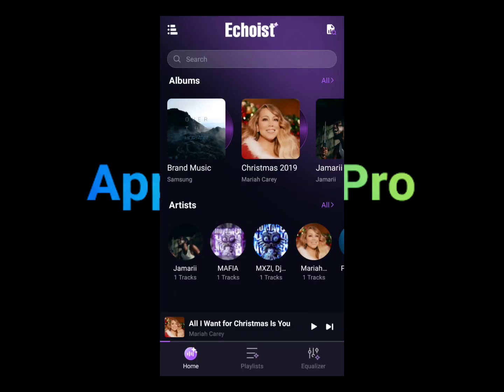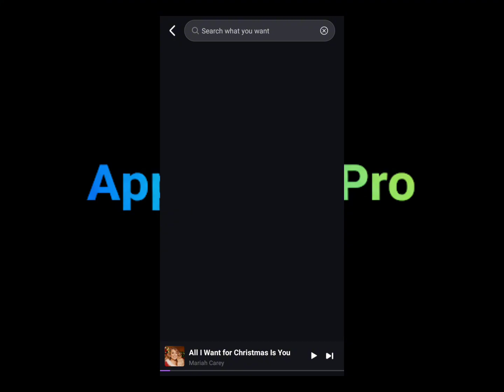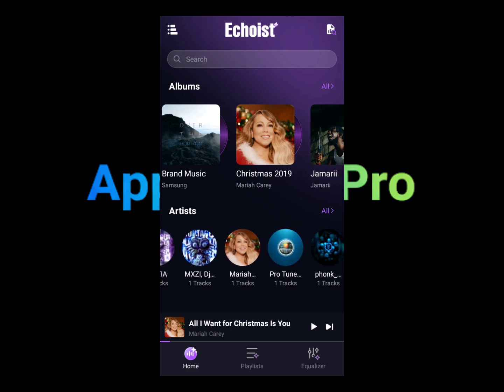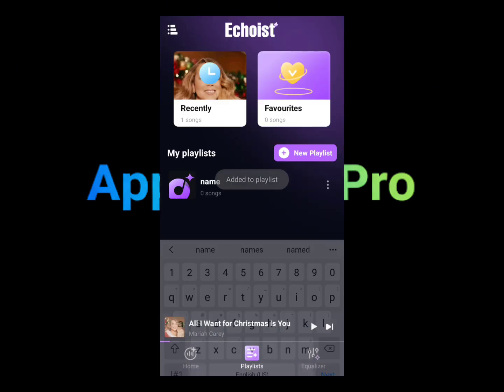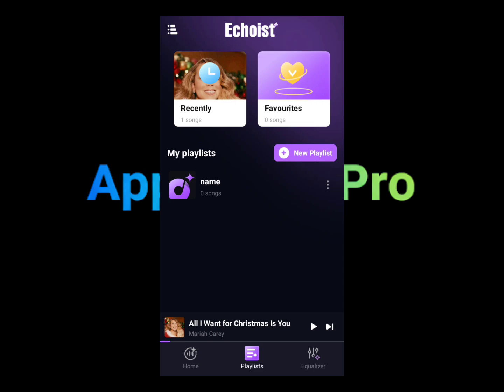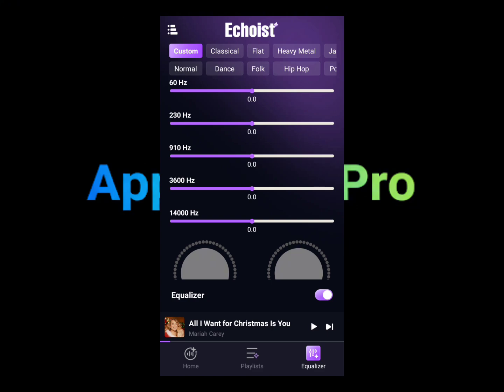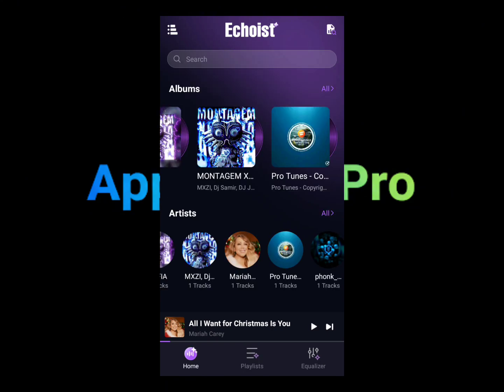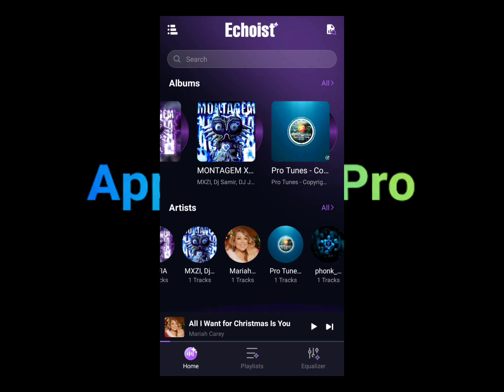Echoist App how to use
​Download Echoist - Offline Music (Available for Android/APK, search on your device store for other platforms)

​Key Features of Echoist:

​Pure Offline Playback: Play songs directly from your device's local storage (MP3, FLAC, WAV, AAC, and more) with no internet connection required after your songs are imported.

​Smart Library Organization: Instantly scans your device to quickly load your music library, automatically sorting your collection by Artist, Album, and Genre.

​Custom Playlists: Easily create, manage, and curate custom playlists for every mood and occasion.

​Sleek & Intuitive Player: Features a user-friendly interface with an elegant playback screen designed for hassle-free navigation.

​Seamless Background Play: Music continues playing even when you are using other applications or the screen is locked, with Lockscreen Control Support for easy management.

​Search & Discovery: Use the powerful search function to instantly find your favorite song, artist, or album within your local files.

​Utility Features: Includes a Sleep Timer to automatically stop playback after a set duration, perfect for listening as you drift off.